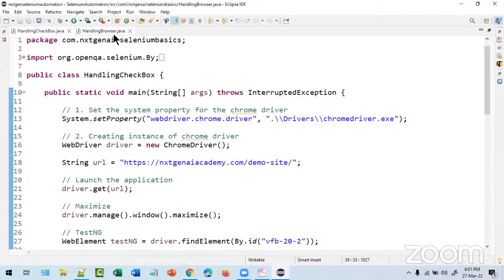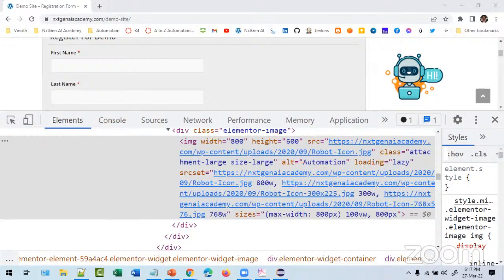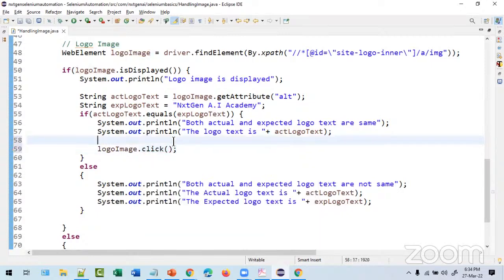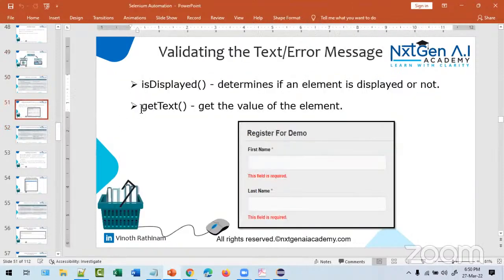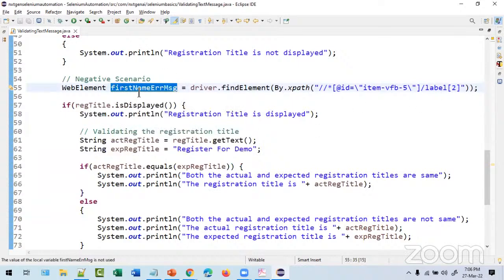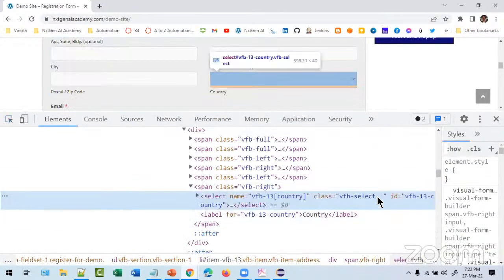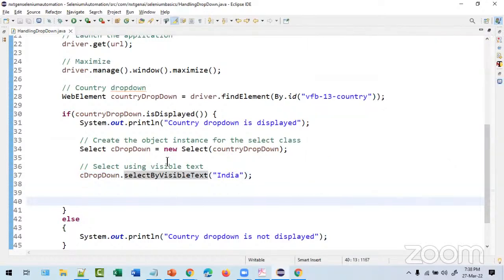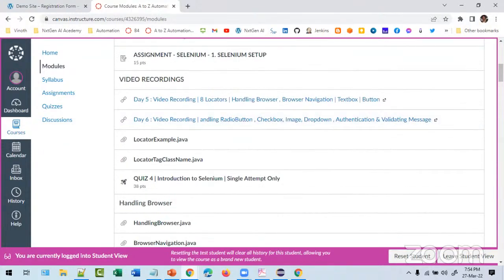Day 8 | Selenium Module | Handling Image | Drop Down | Validation Text | Part 4